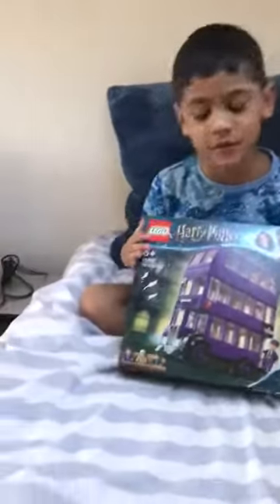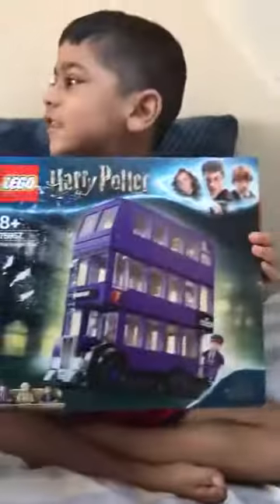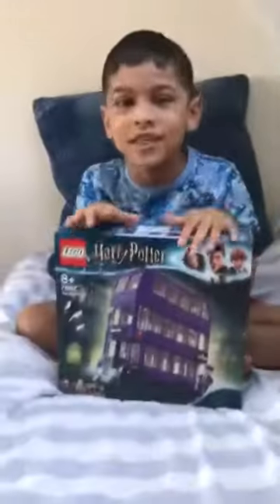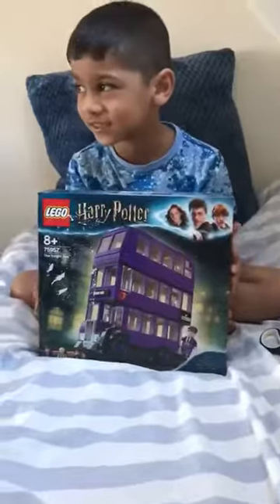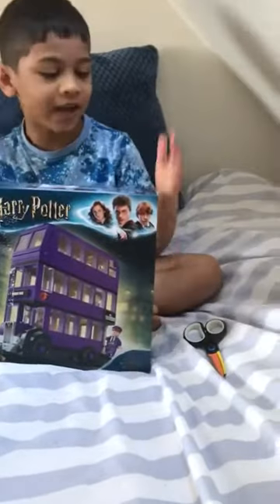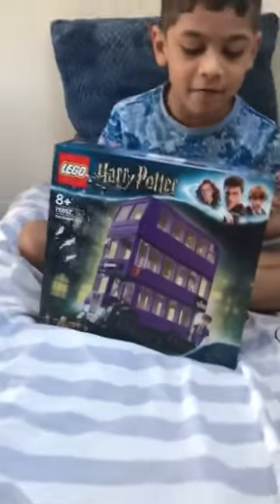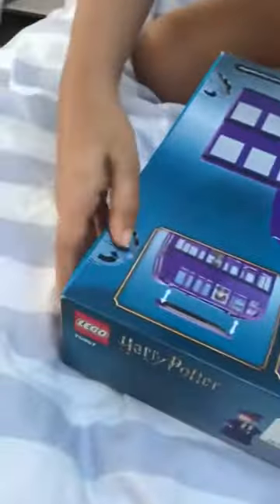Fawad unboxing his new LEGO bus